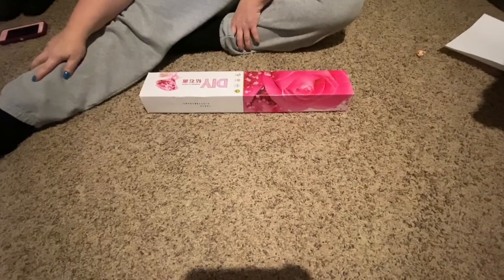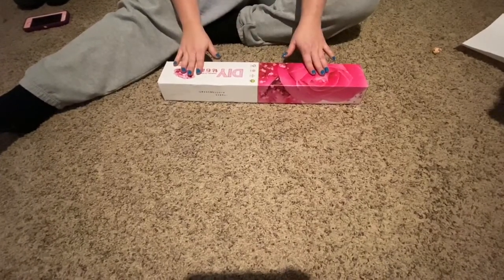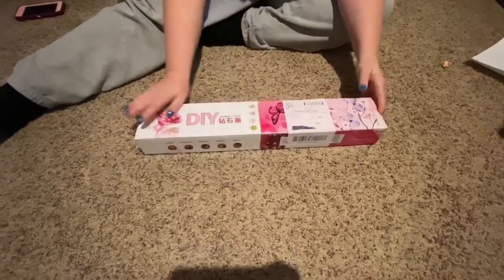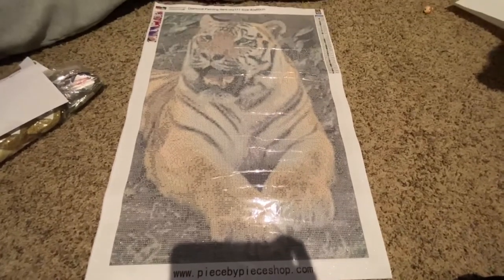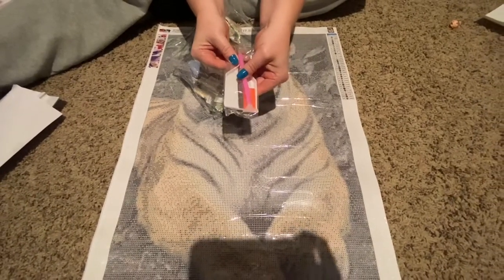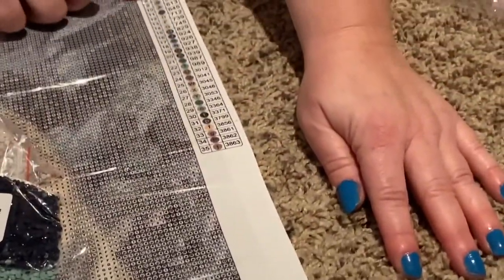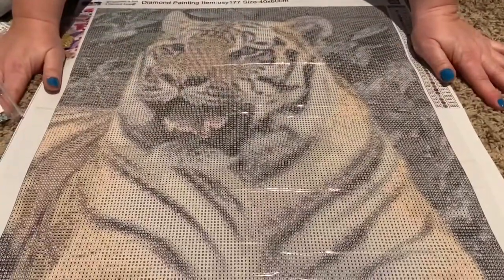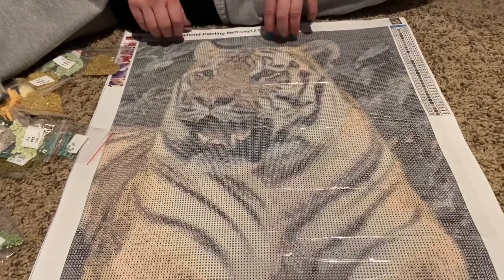Unboxing Diamond Painting